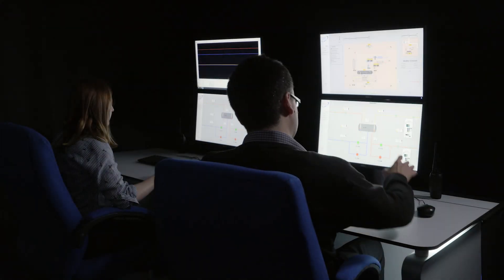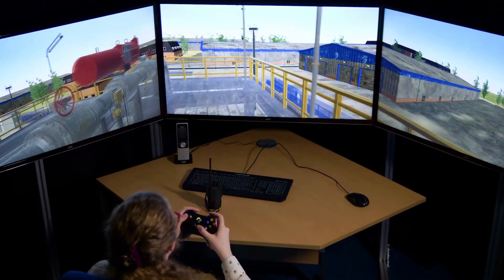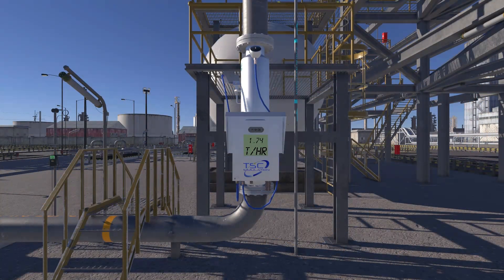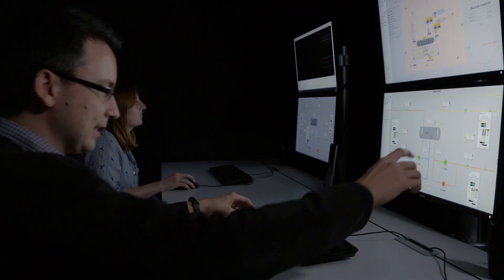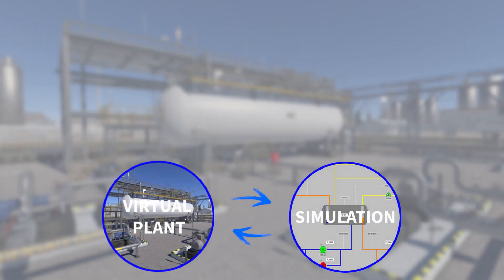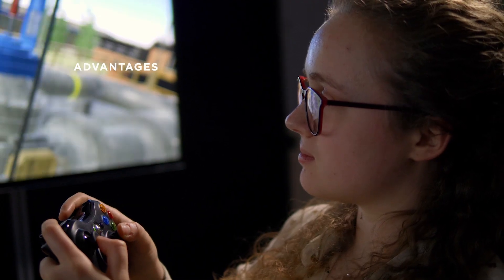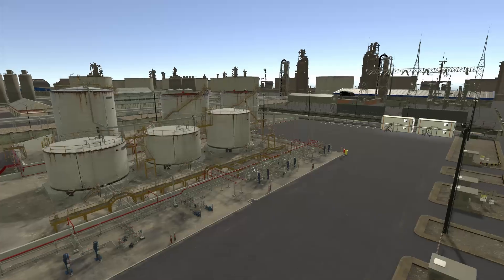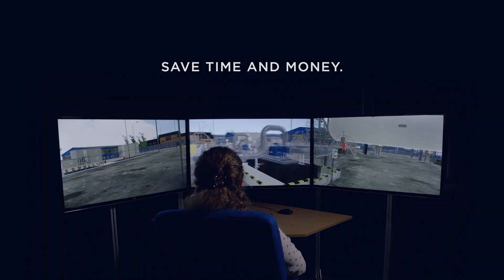3D Interactive Virtual Plant: Immersive Operator Training Simulators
We blend Dynamic Process Simulation and 3D Visualisation to provide plant operations training for both Field and Control Room operatives

Our linked simulation provides a robust instructor capability which includes manipulation of any process equipment, fault injection and session monitoring, all in real time.